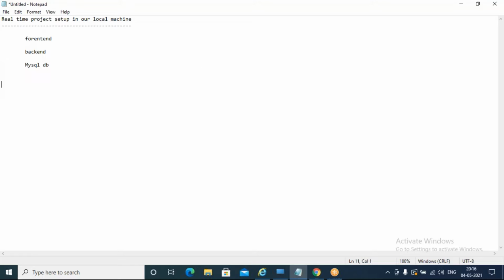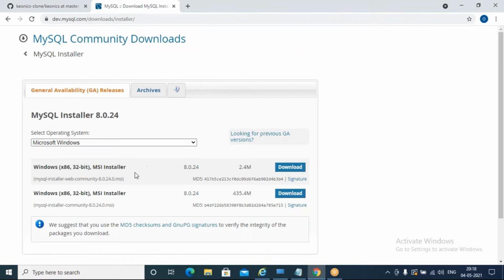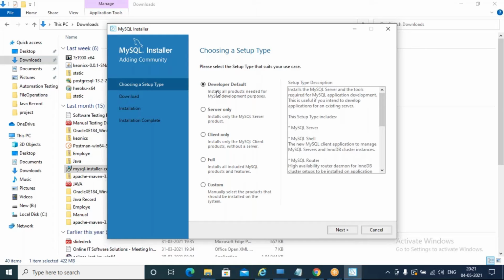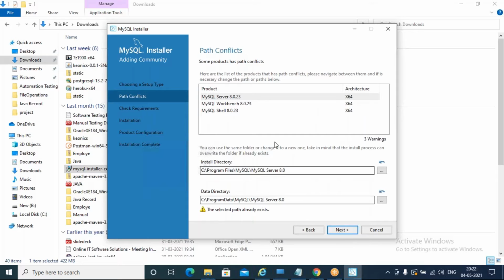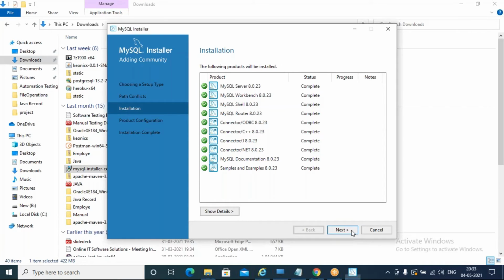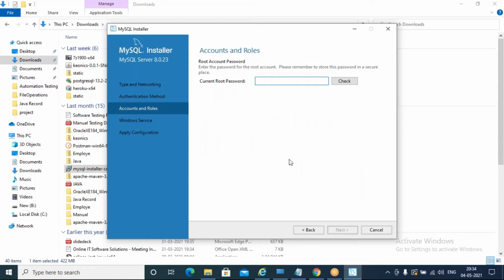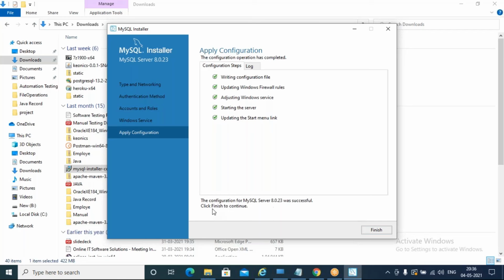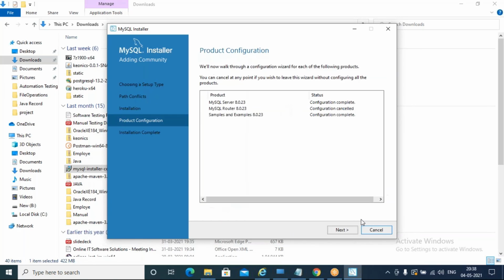Mysql Server Installation on windows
Installation of Mysql server on windows platform

MySQL Database Service is a fully managed database service to deploy cloud-native applications using the world’s most popular open source database.

Installation of Mysql server
Installation of Mysql workbench
Installation of Mysql Shell

How to create and view databases
How to connect to Mysql server using Mysql workbench